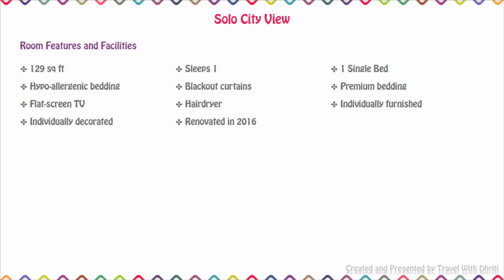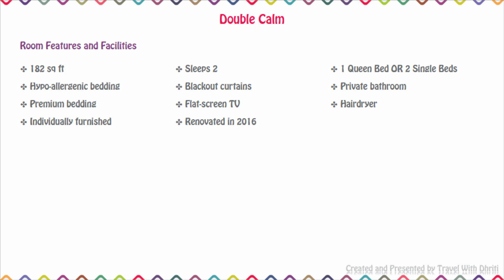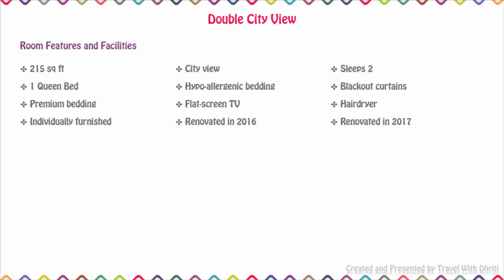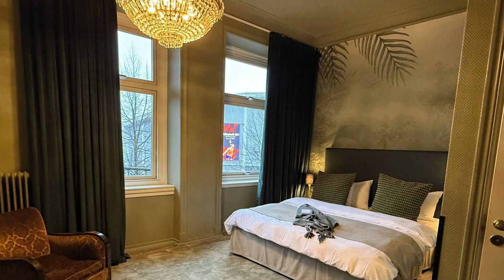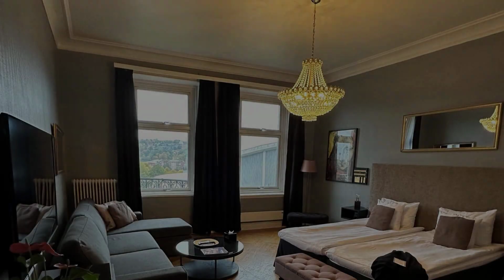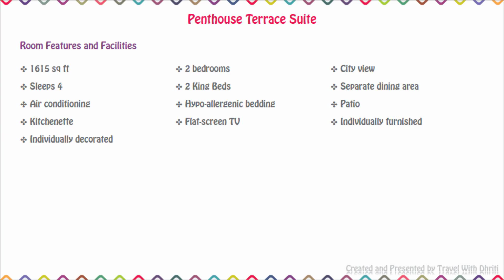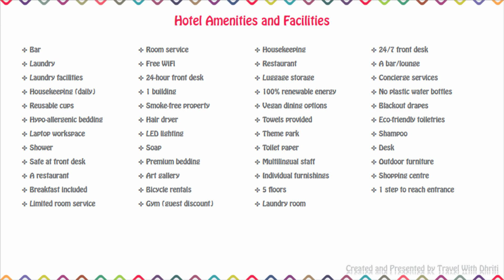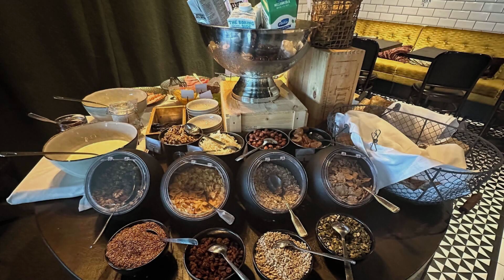Hotell Onyxen, boutique- & lifestyle, Gothenburg, Sweden | Travel With Dhriti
Hotell Onyxen, boutique- & lifestyle, Gothenburg, Sweden
🏣 Hotel Address: Sten Sturegatan 23, Gothenburg, SWE
About Property:
Hotell Onyxen welcomes guests with amenities like breakfast, dry cleaning, and WiFi. The conference space suits business and leisure needs, while the cozy bar is perfect for unwinding. Guests consistently praise the exceptionally helpful staff.
Hotel Room Details:
🛏️ Solo City View
🛏️ Double Calm
🛏️ Double City View
🛏️ Deluxe City View
🛏️ Penthouse Terrace Suite
What's Nearby & Getting Around
📍 Scandinavium - 0.1 km - 1 min walk
📍 Swedish Exhibition and Congress Centre - 0.2 km - 1 min walk
📍 Universeum - 0.5 km - 5 min walk
📍 Liseberg Amusement Park - 0.5 km - 5 min walk
📍 The Avenue - 0.5 km - 6 min walk
📍 Scandinavium Tram Stop - 1 min walk
📍 Liseberg Station - 10 min walk
📍 Gothenburg (GOT-Landvetter) - 18 min drive
📍 ‪Restaurant Seasons - ‬4 min walk
📍 ‪McDonald's - ‬3 min walk
📍 ‪Gothia Towers Breakfast - ‬4 min walk
📍 ‪Scandic Opalen - ‬3 min walk
📍 ‪Tonys Coffeebar - ‬3 min walk
Hotel Facilities:
⭕ Breakfast included
⭕ Free WiFi
⭕ Restaurant
⭕ Bar
⭕ Laundry
⭕ Room service
⭕ Housekeeping
⭕ 24/7 front desk
⭕ Breakfast included
⭕ Free WiFi
⭕ Restaurant
⭕ Bar
⭕ Laundry room
⭕ Room service
⭕ Housekeeping
⭕ 24/7 front desk
⭕ No on-site parking available
⭕ A bar/lounge
⭕ A restaurant
⭕ Art gallery
⭕ Shopping centre
⭕ Laundry facilities
⭕ 24-hour front desk
⭕ Laundry facilities
⭕ Luggage storage
⭕ Safe at front desk
⭕ Concierge services
⭕ Dry cleaning/laundry service
⭕ Housekeeping (daily)
⭕ Multilingual staff
⭕ Tour and ticket assistance
⭕ Outdoor furniture
⭕ 1 step to reach entrance
⭕ Well-lit path to entrance
⭕ 1 building
Information Request(Query) For :
✔️  Hotell Onyxen - boutique- & lifestyle - Gothenburg
✔️  Hotell Onyxen - boutique- & lifestyle - Gothenburg Video
✔️  Hotell Onyxen - boutique- & lifestyle - Gothenburg Reviews
✔️  Hotell Onyxen - boutique- & lifestyle - Gothenburg Rooms
✔️  Hotell Onyxen - boutique- & lifestyle - Gothenburg Amenities
✔️  Hotell Onyxen - boutique- & lifestyle - Gothenburg Location
✔️  Hotell Onyxen - boutique- & lifestyle - Gothenburg Address
✔️  Hotell Onyxen - boutique- & lifestyle - Gothenburg Mobile No
✔️  Hotell Onyxen - boutique- & lifestyle - Gothenburg Offer
✔️  Hotell Onyxen - boutique- & lifestyle - Gothenburg Deals
Audio Credit:
🎸 Artist: VYEN
🔊 Track Title: Blank Slate
* The photos shown in this video are not owned by Travel With Dhriti.